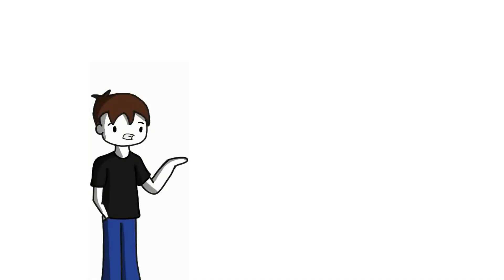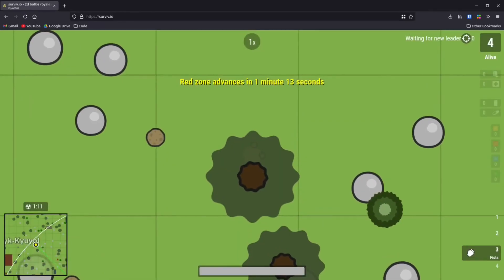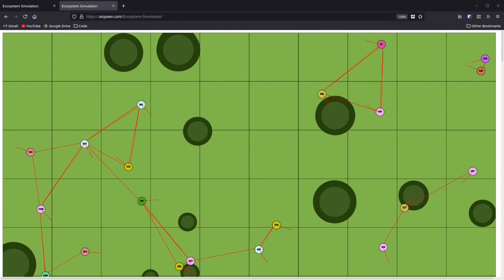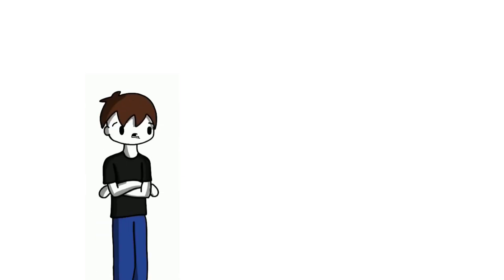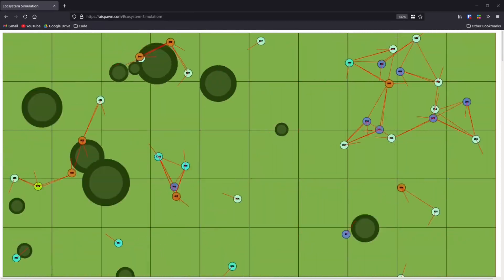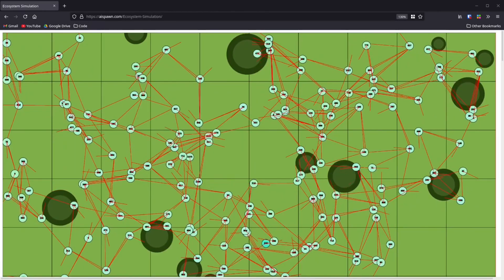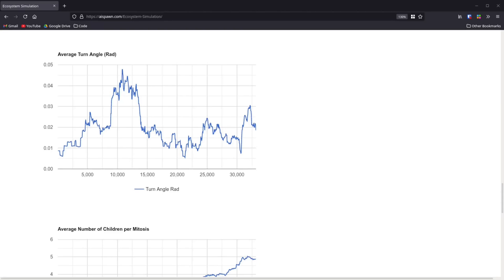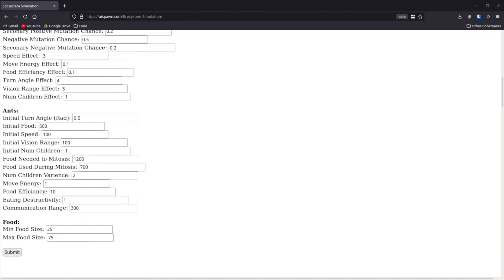AI Proves Evolution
I thought it would be a fun project to demonstrate evolution using a very basic genetic algorithm on an organism in a basic simulated ecosystem. There are a variety off areas that the organisms can evolve, such as speed, how fast they can turn, how much food the organisms need before they can undergo mitosis, and more. You can change the environment parameters to your liking, and it can effect which categories the organisms evolve the most in as different areas become more critical to their survival.